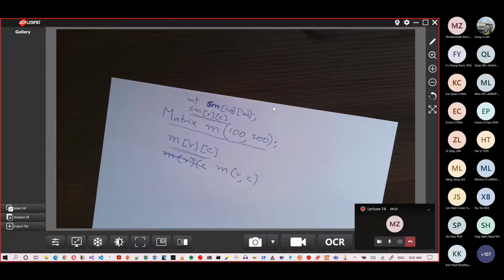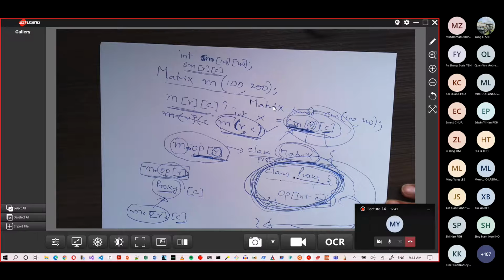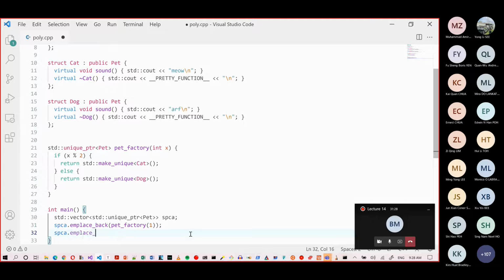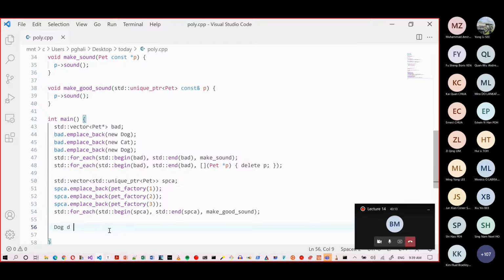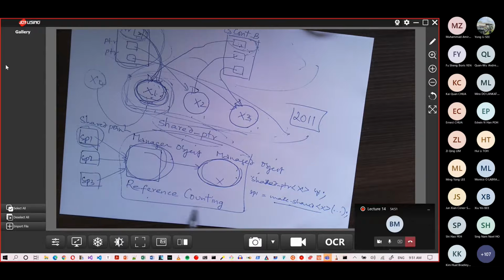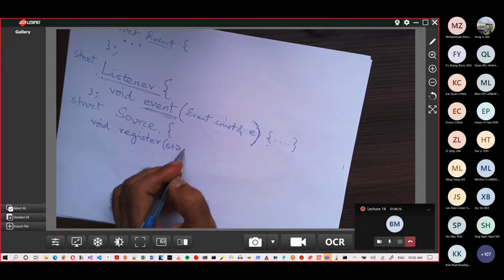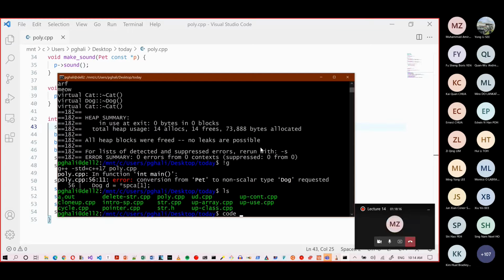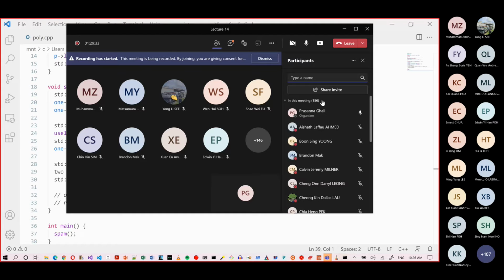CSD2125_Lecture 14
CSD2025_Lecture 14